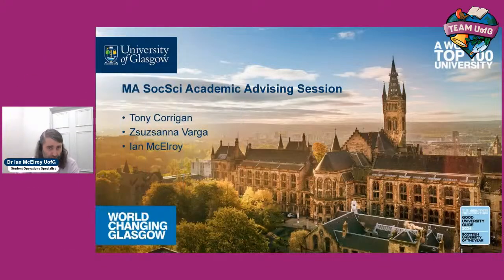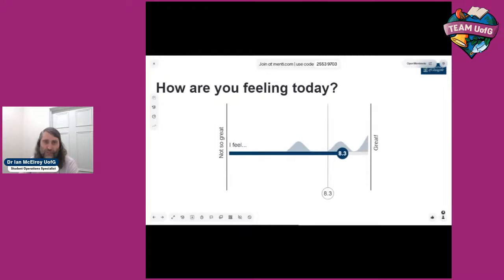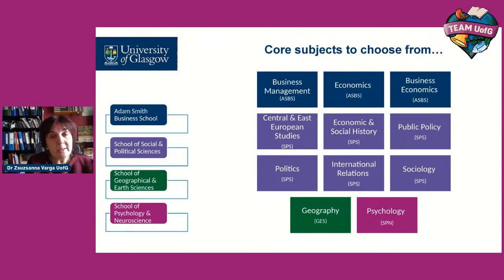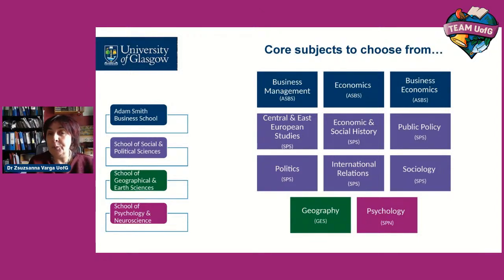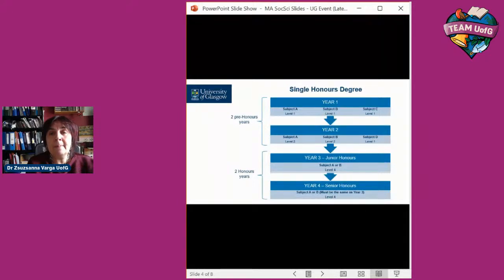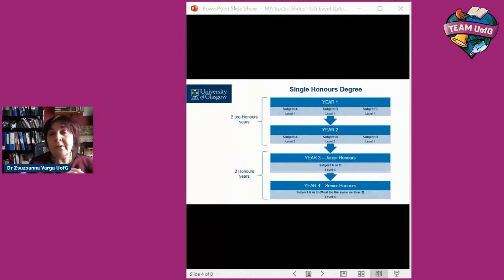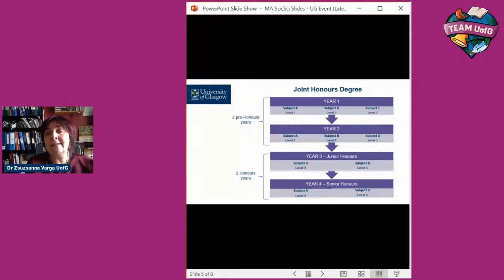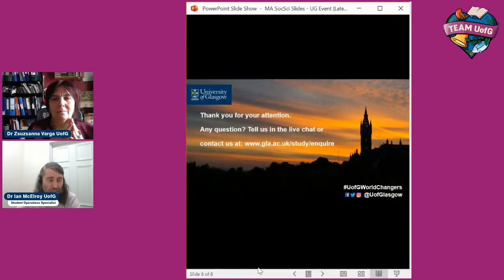Academic Advising: MA SocSci | UofG Online Offer Holders’ Open Day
Rewatch our MA SocSci Advising team live Q&A session to learn more about the MA Social Sciences undergraduate programmes available at the University of Glasgow!
Timestamps:
0:00-2:35: Introduction
2:36-6:50: Mentimeter questions
6:51-16:50: About the MA SocSci degree & subjects
16:51-21:40: Single honours degree structure
21:41-26:12: Joint-honours degree structure
26:13-28:45: Subject combinations & how to find them
28:46-44:11: Q&A